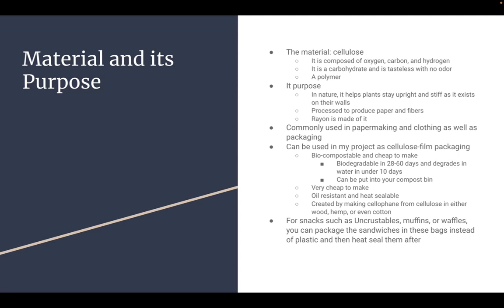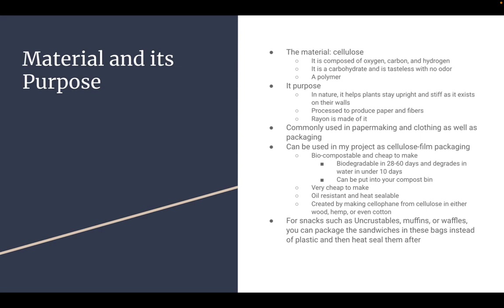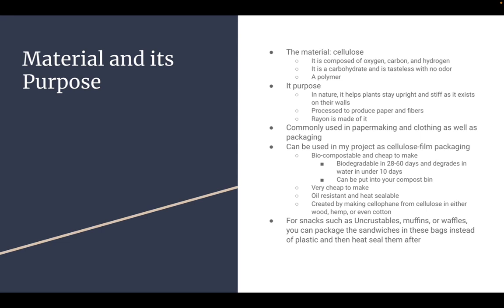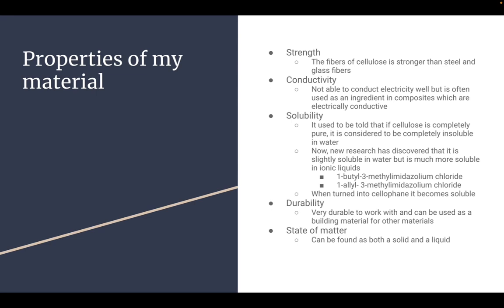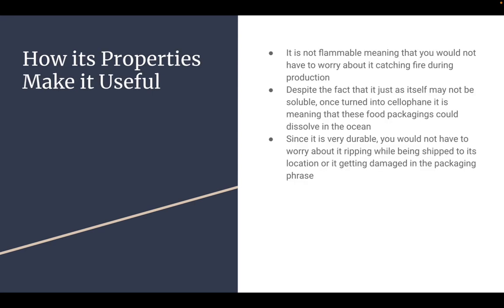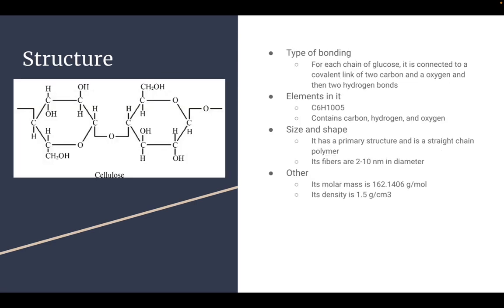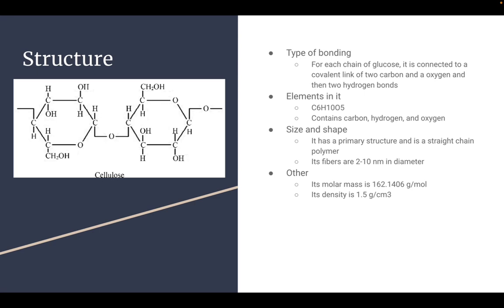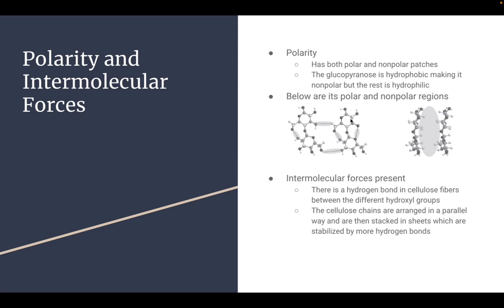Alyssa - Material Science